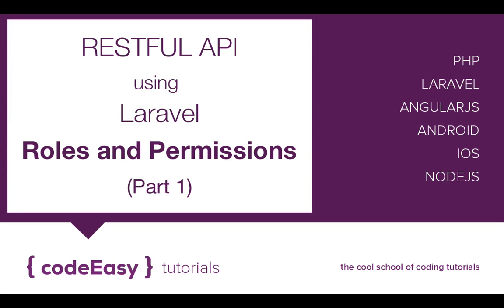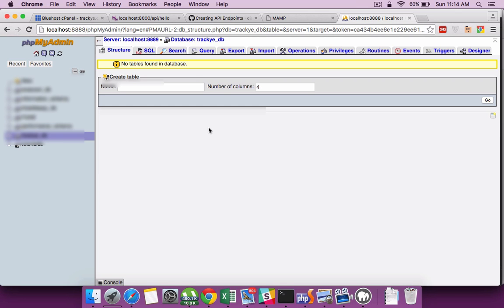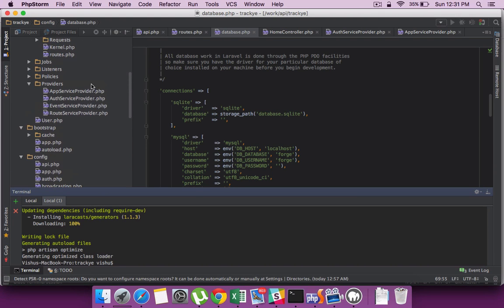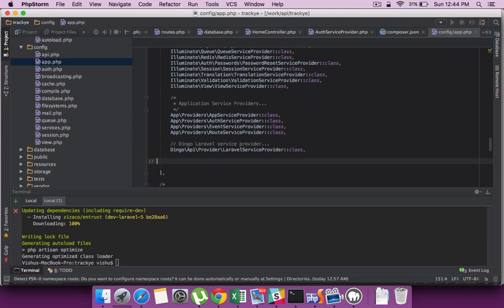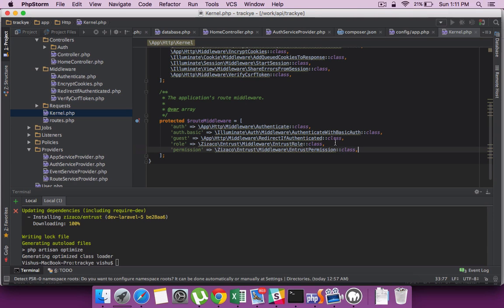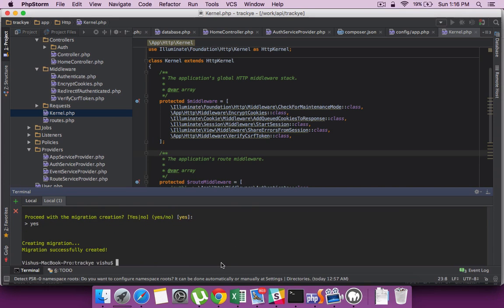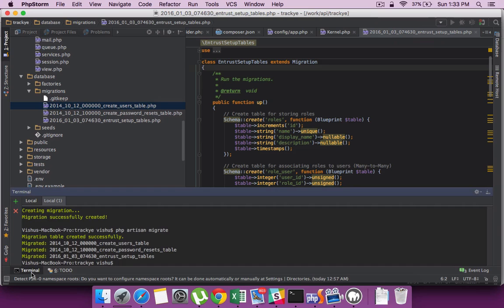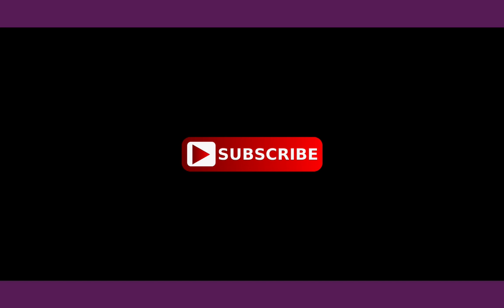Creating Restful API using Laravel - Roles and Permissions (Part 1)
In this two part episode of creating a Restful API using Laravel (5.1), we discuss about how to set up roles for for a user and the associated permissions for each role. For creating the Roles, Permissions and Ability layer within the Laravel API project, we are using a package named Entrust which providers all the classes and dependencies including tables for migration to custom database.

Watch out soon for the concluding episode.